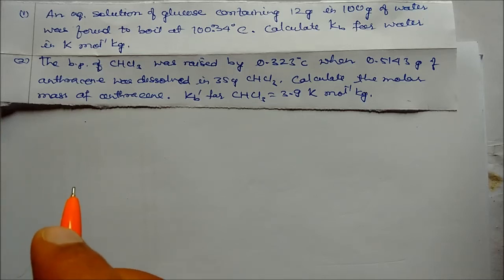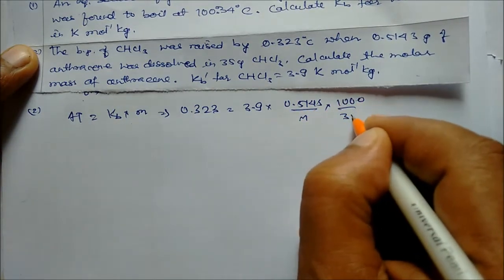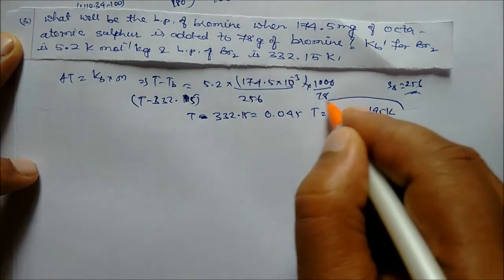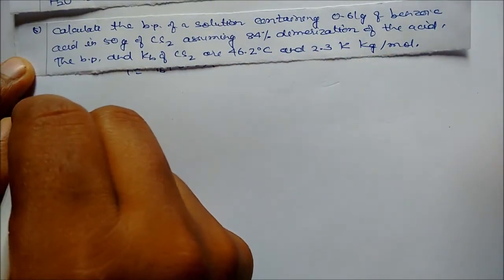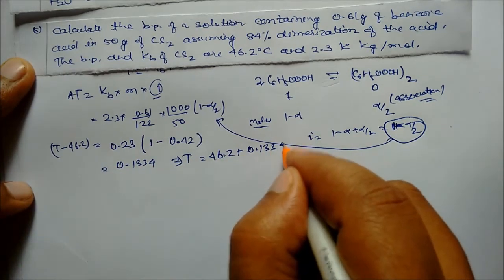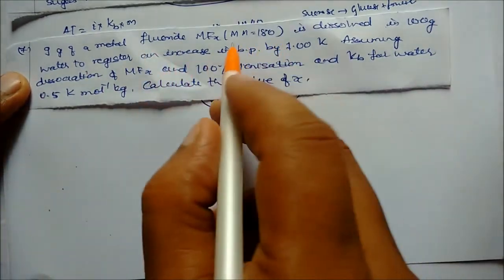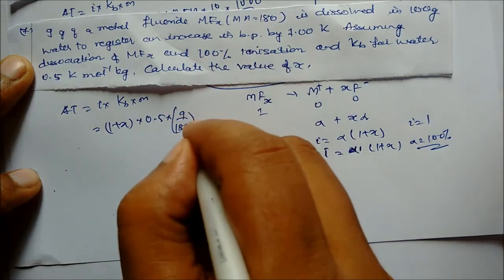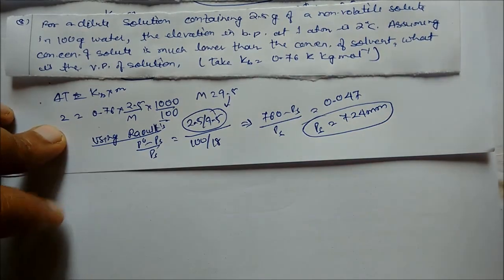Elevation in boiling point : Solved Numericals